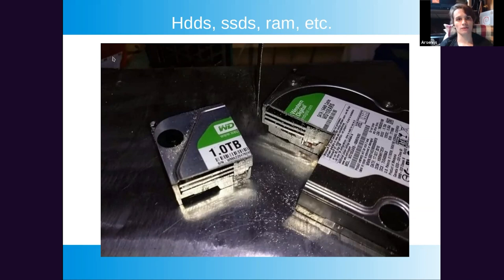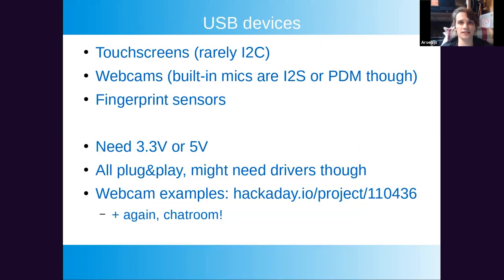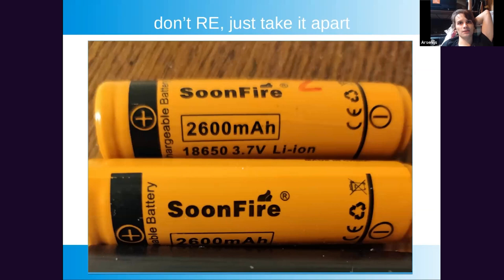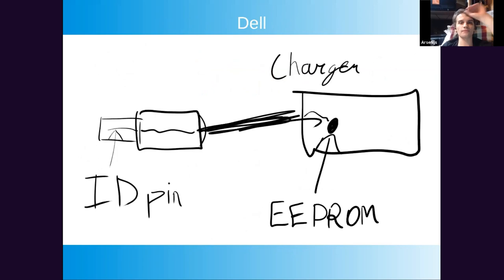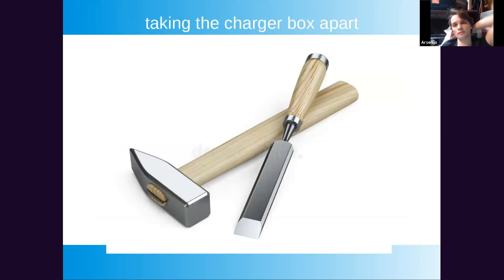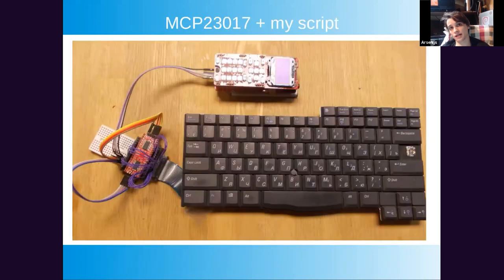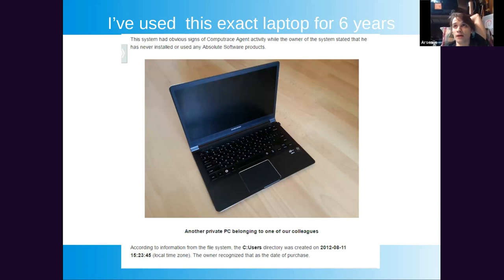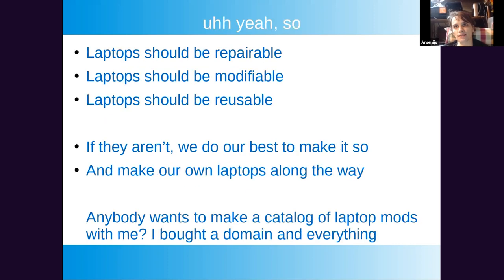Remoticon 2021 // Arsenijs Picugins Tears Apart Your Laptop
About to throw away (or better, recycle) an old laptop?  Not so fast, says Arsenijs!  There are tons of interesting parts inside that you can reuse for your own project, or Frankenstein back together into something that better fits your needs.
In this brain-dump from an experienced laptop hacker, you'll learn which parts are easiest to reuse, which provide a little challenge, and which you should outright stay away from -- those spicy inflated Dell LiPo batteries, for instance.
Watch the talk, tear apart your own laptop, and then join in the conversation over at Hackaday